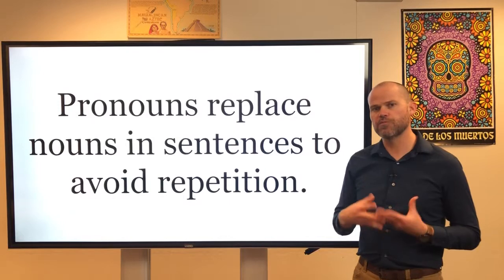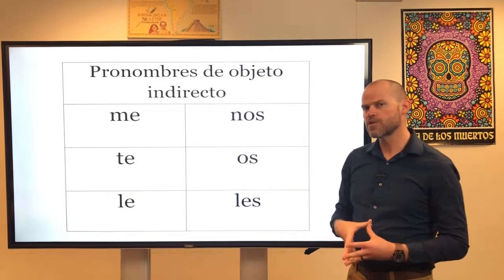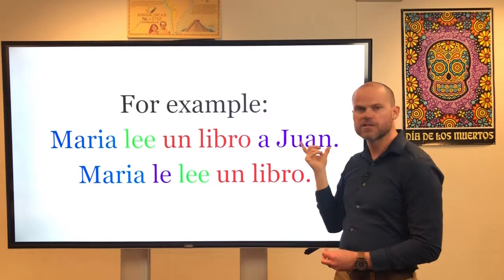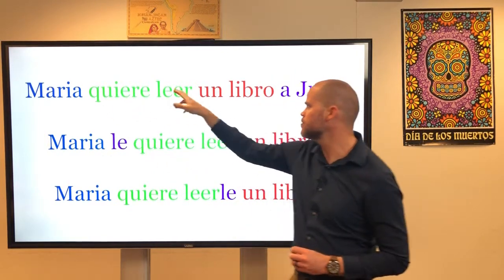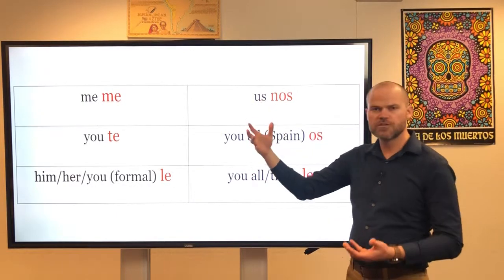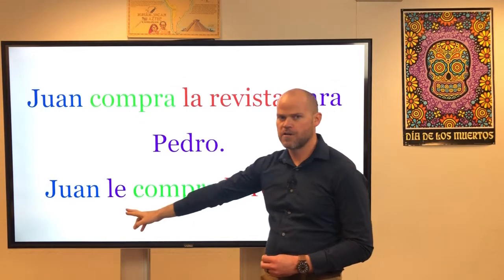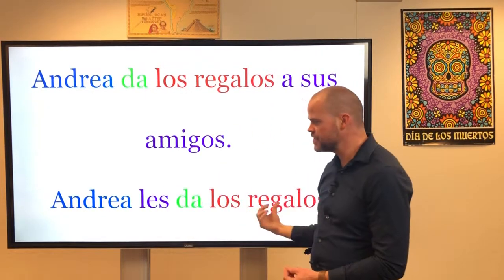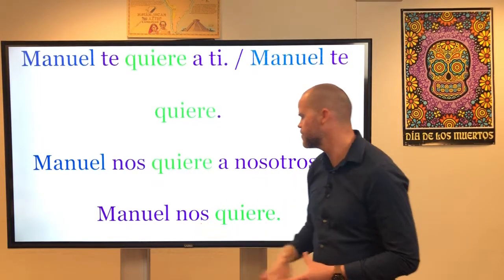Indirect Object Pronouns/Pronombres de objeto indirecto